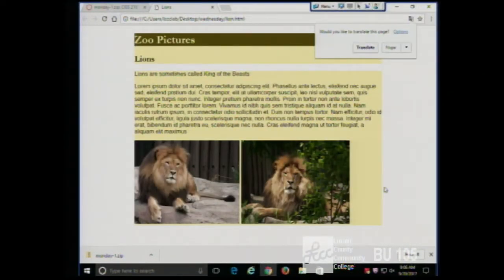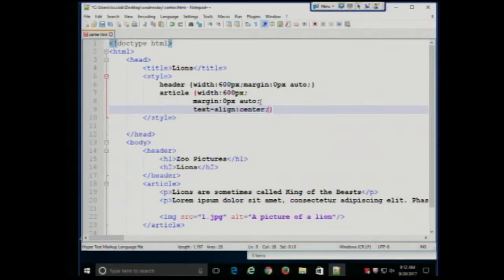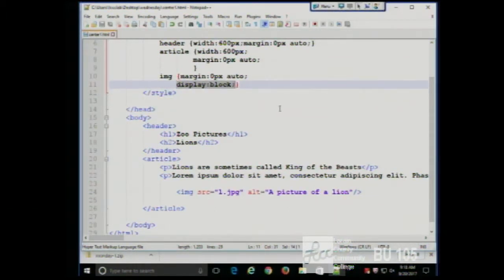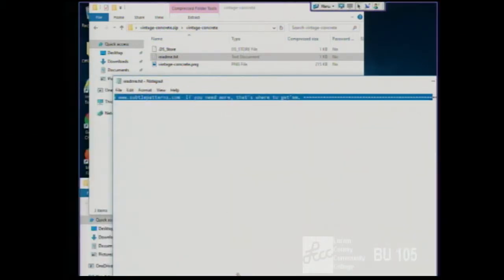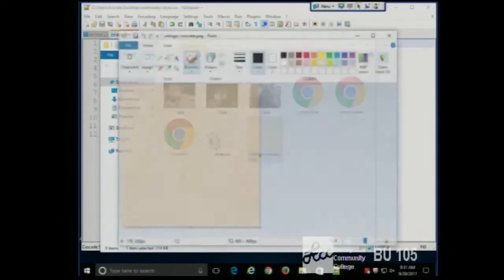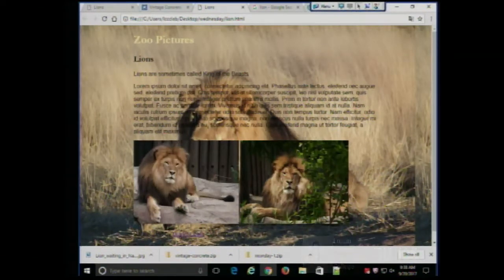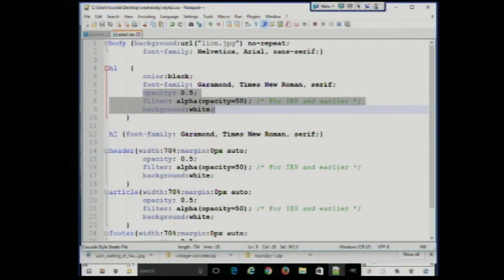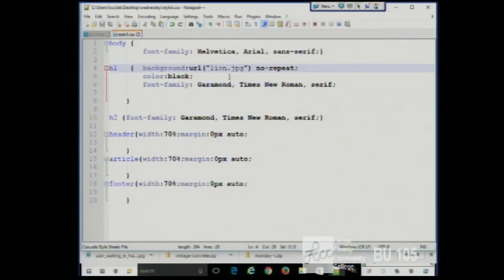CISS216 - Web Development - Fall 2017 - Week 4, Lecture 2 - September 20, 2017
images.Background Images in CSS